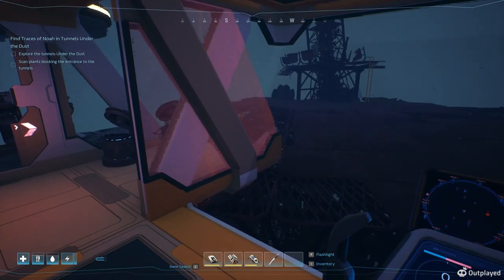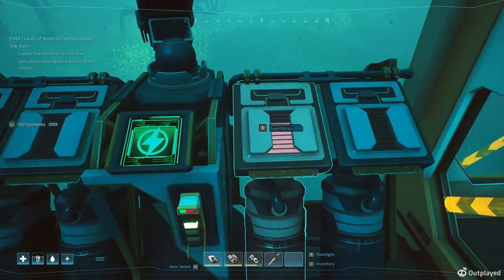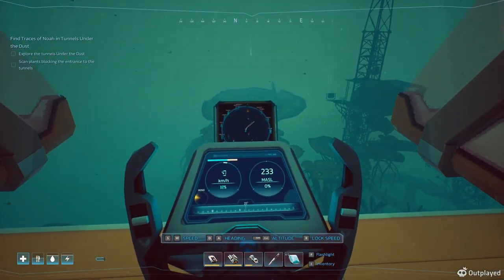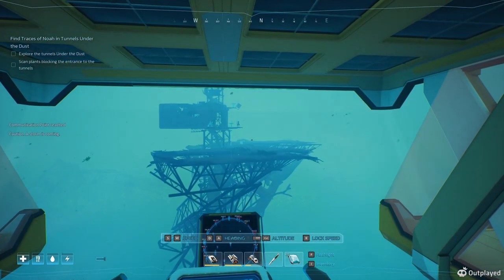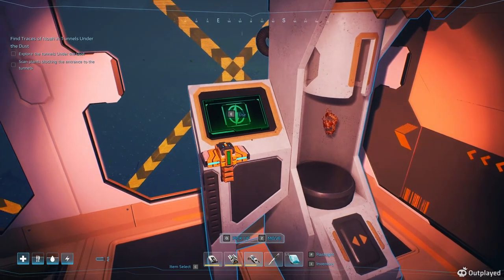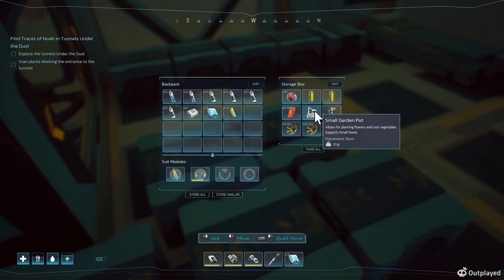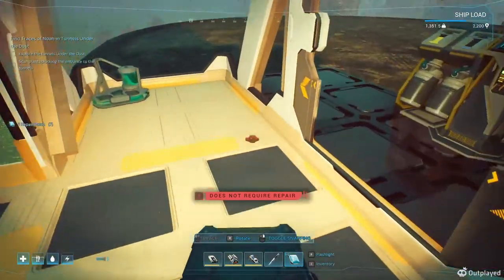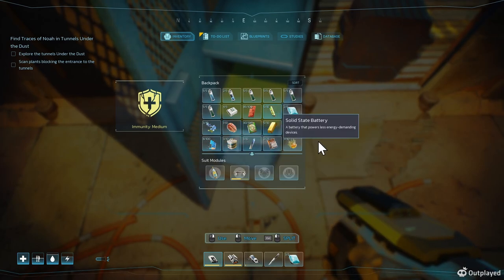Forever skies episode 20